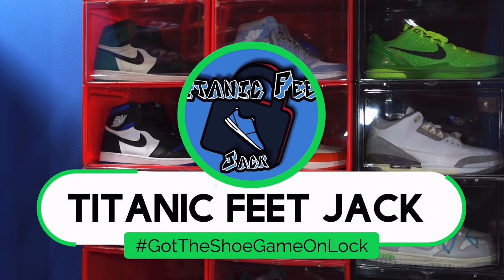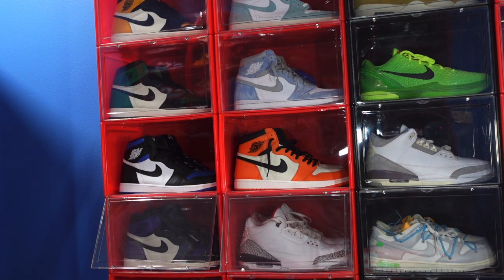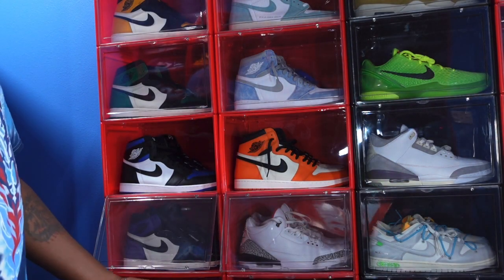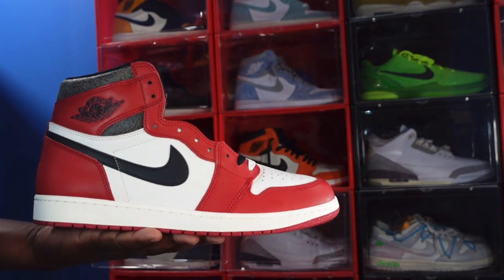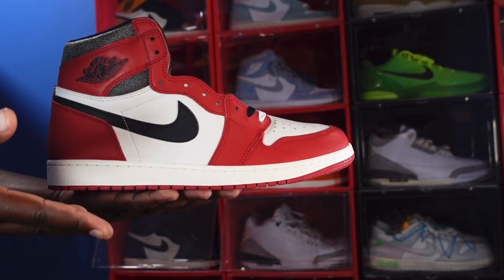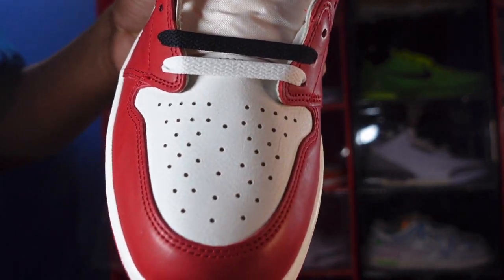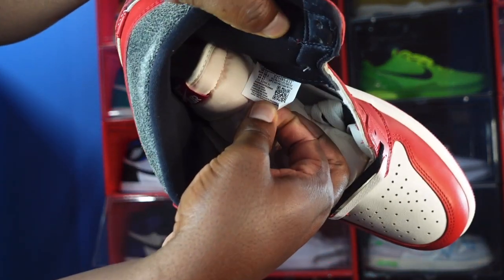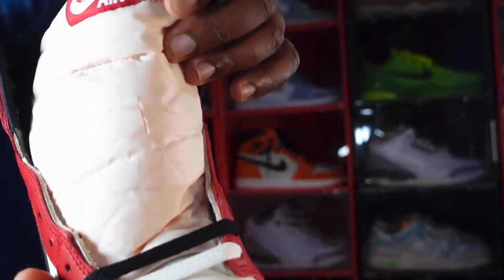AN EARLY REVIEW THAT’S LATE: AIR JORDAN RETRO 1 HIGH OG “LOST & FOUND” REIMAGINED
TitanicFeet Jack
190 Belle Terre Blvd. no. 2753

The Air Jordan Retro 1 High OG Lost & Found brings back the iconic silhouette that started it all. Featuring the high cut shape of the original 1985 release, the leather upper combines a white base with a black signature swoosh and scarlet overlays at the forefoot and heel. Cracked black leather appears on the padded collar, while a vintage pre yellowed finish is applied to the white rubber midsole. The vintage 1980’s aesthetic extends to the special packaging, highlighted by a damaged box plastered with sale stickers and topped with a mismatched replacement lid. An accompanying sales invoice is emblematic of a time when the Air Jordan 1 lingered on the shelves of mom and pop stores, eventually making their way into the hands of lucky customers at a steep discount.